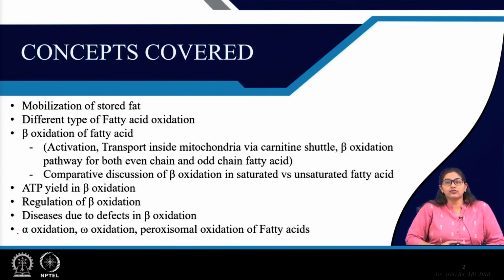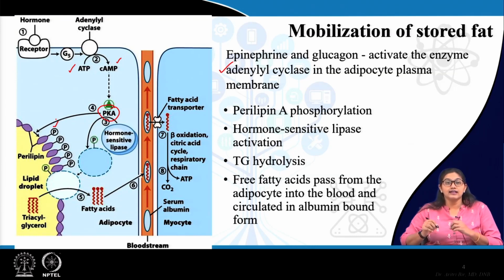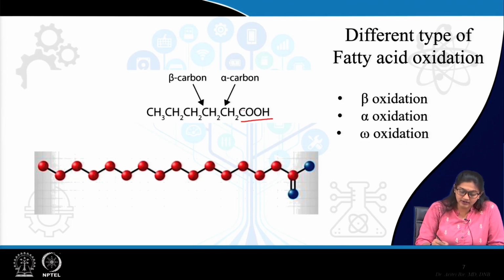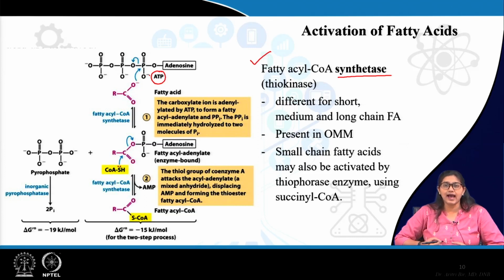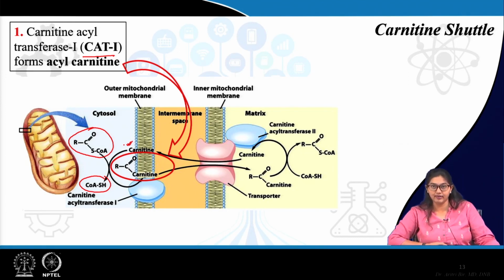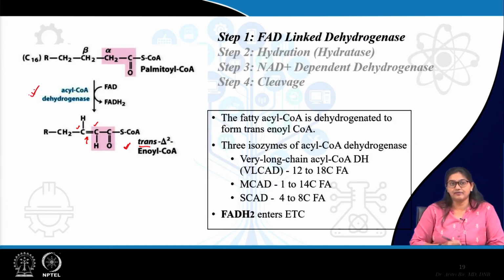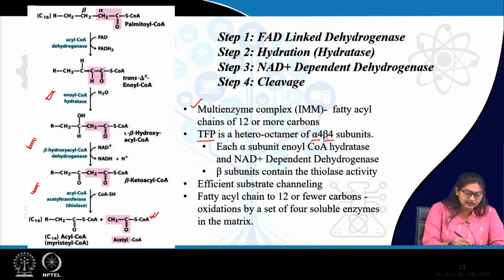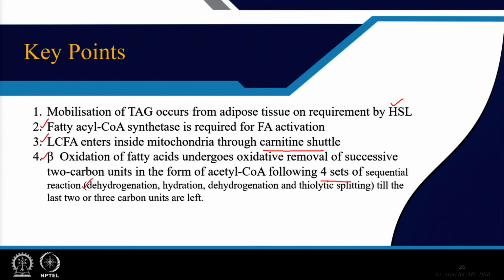Fatty acid catabolism (Oxidation of Fatty acids) - I